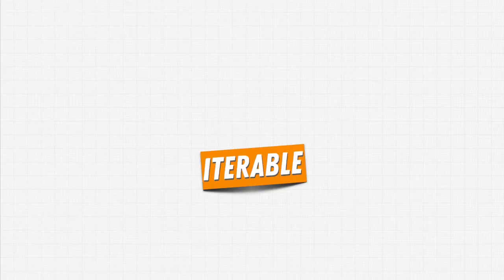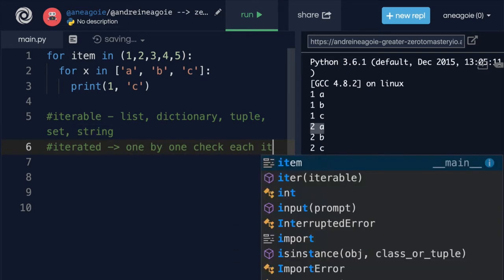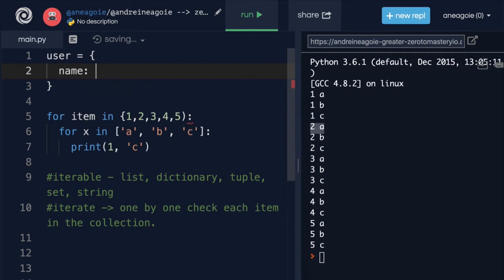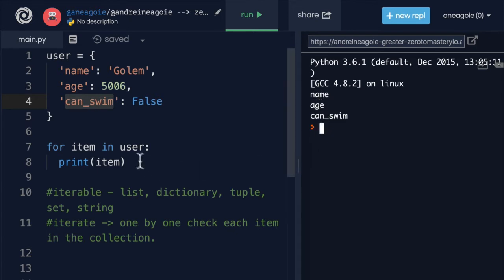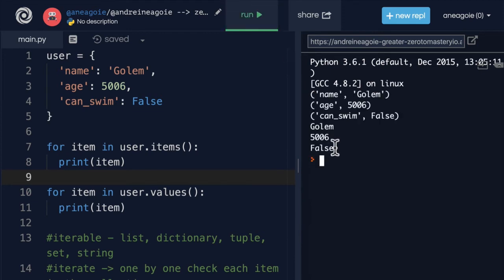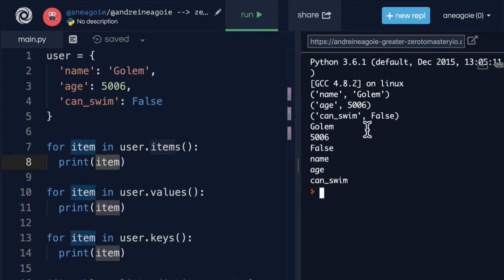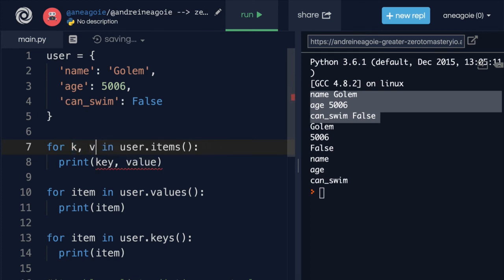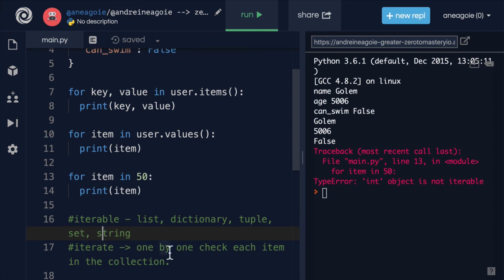58.iterables/python beginner to master full course / Learning Course.